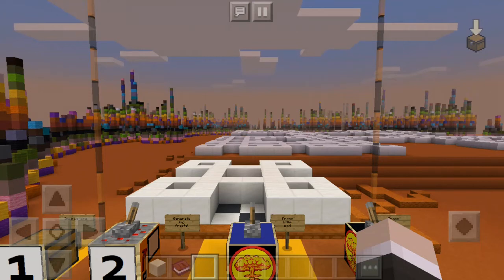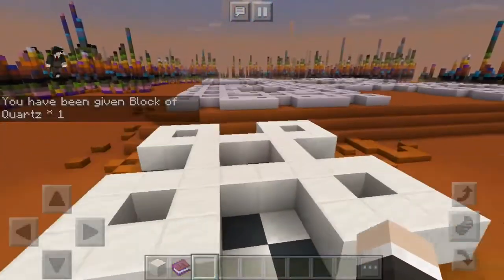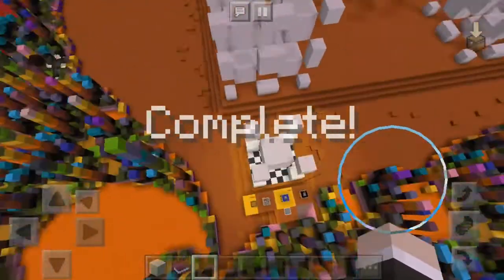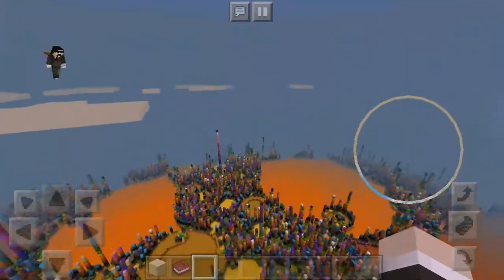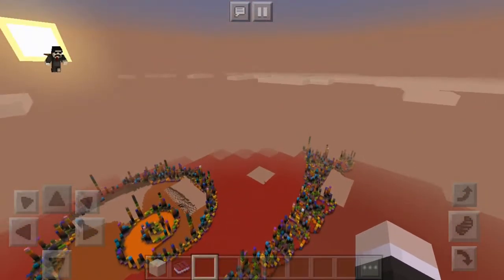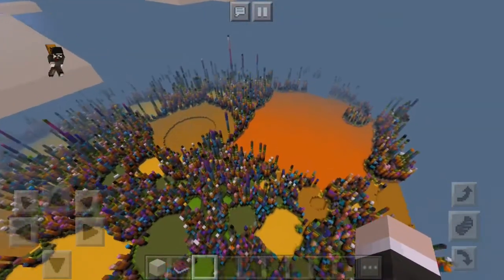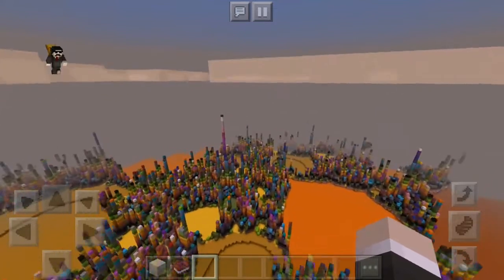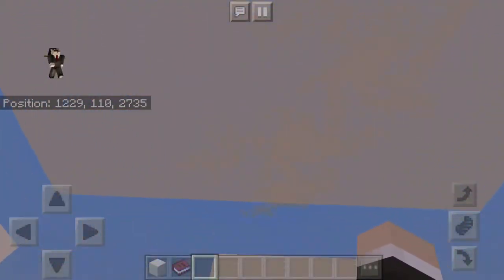Minecraft Quarantine Education Edition | Fun with Fractals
Sorry was really tired editing it. More stuff in it that I didn't show.